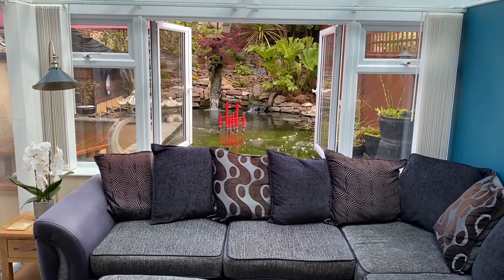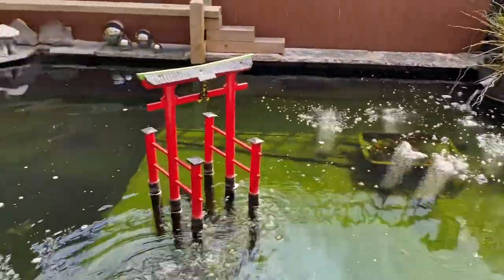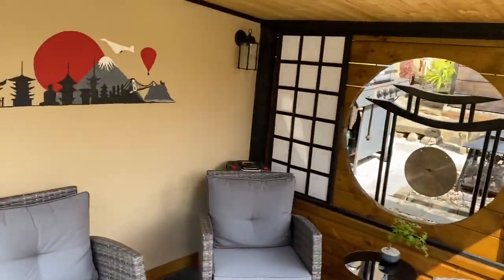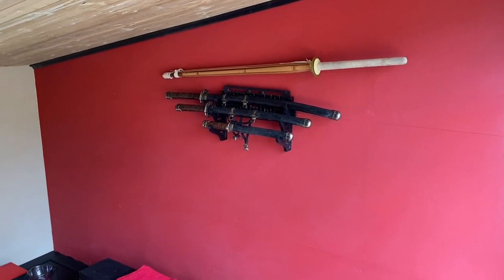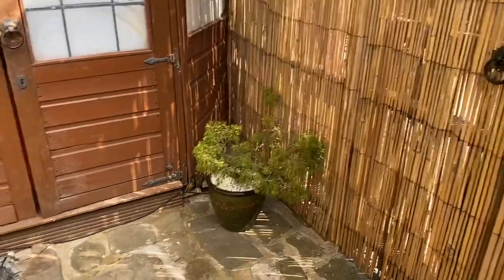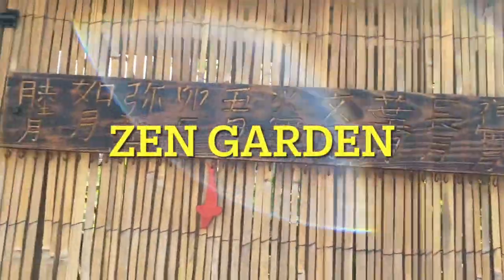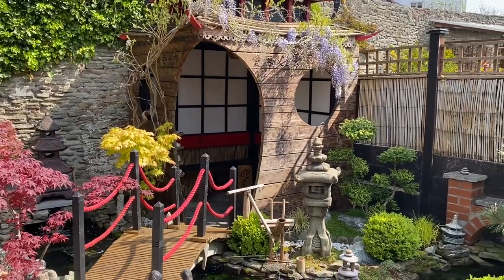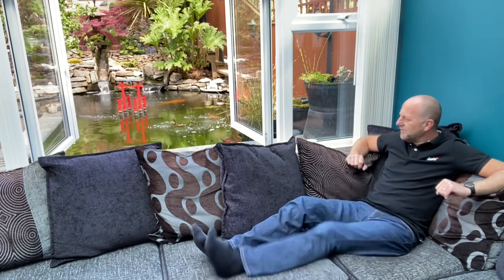Koi, ponds, Japanese style gardens. Come and get some great ideas for your garden and koi pond.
Koi, ponds, Japanese style gardens.
Come and get some great ideas for your garden.
(Apologise for the noise in the background my neighbours we are having scaffolding put up)
Hopefully the noise don’t ruin it for you.

If you want to watch it with just music you can join my Facebook group
Koi, Ponds, Japanese style gardens. Worldwide
There you will find a lot more on my garden.